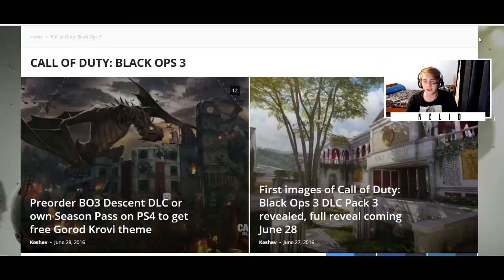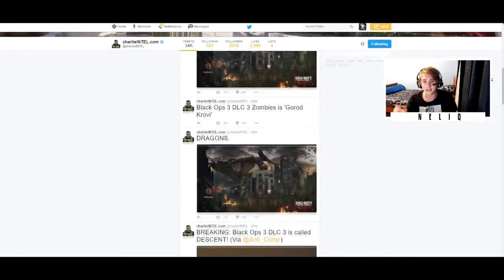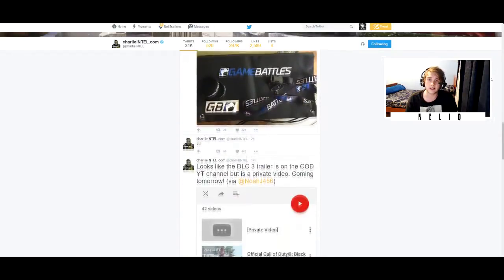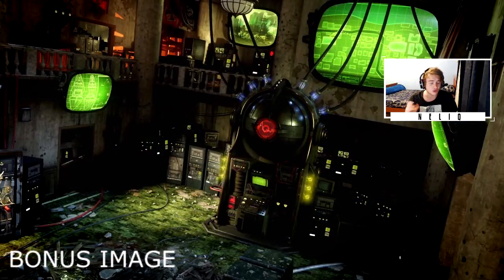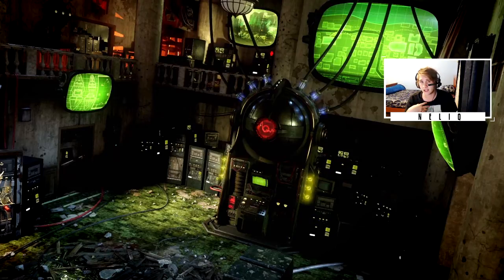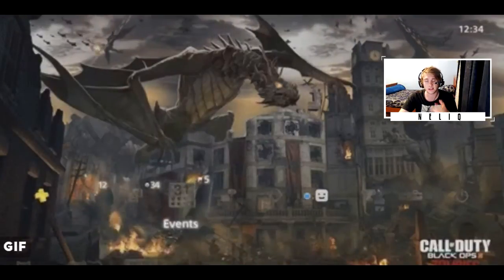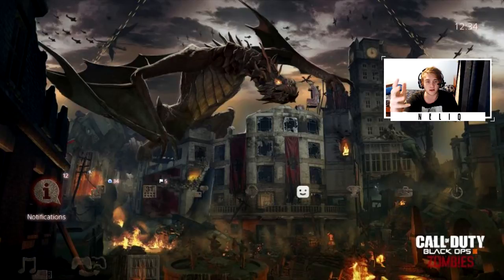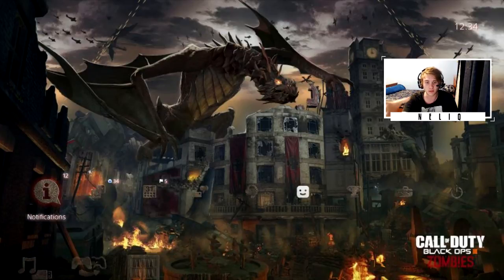ZOMBIES - DLC 3 "GOROD KROVI" BREAKDOWN (BLACK OPS 3 DESCENT DLC)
NEW BLACK OPS 3 LEAK! DESCENT IS THE NAME FOR OUR LATEST DLC 3 & GOROD KROVI IS THE NAME OF THE NEW ZOMBIES MAP!

In this video I talk about DLC 3 which is coming to Black Ops 3 very soon! Just by examining these images I have to say it has got me pretty excited and I can't wait to try out all the new maps!